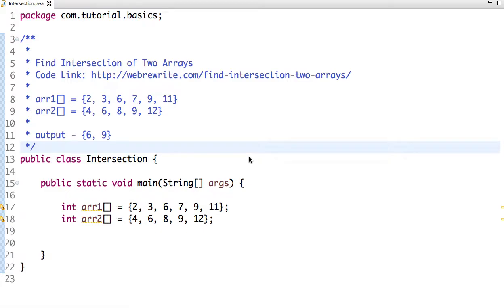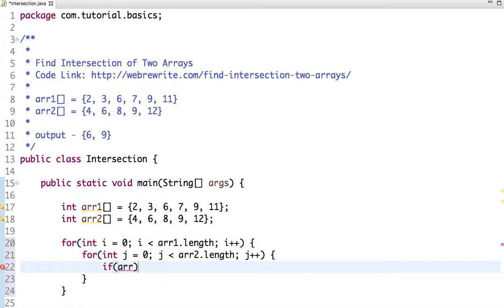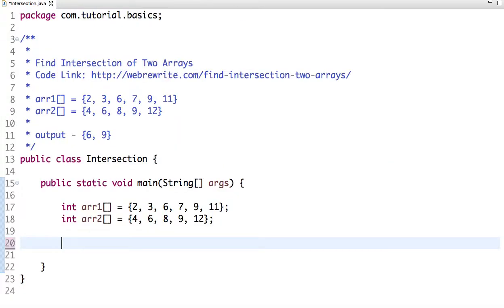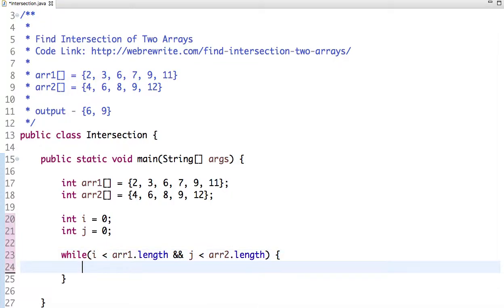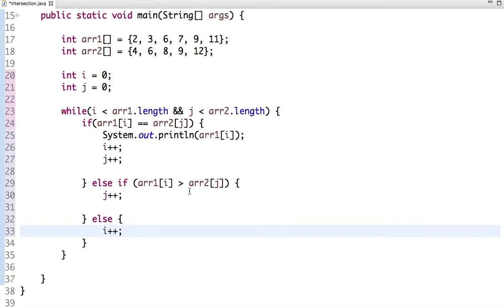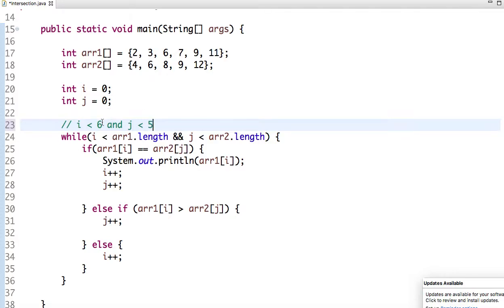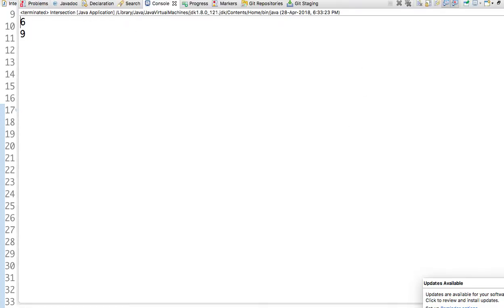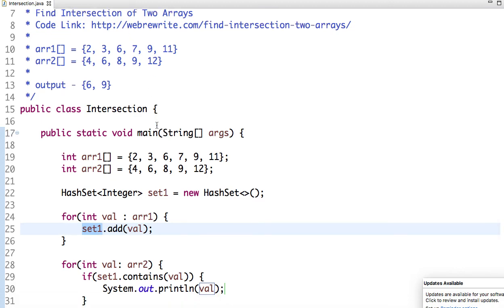Find Intersection of Two Arrays - Java Code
Write a java program to find intersection of two arrays.
Write a java program to find common elements in two arrays.

Given two sorted arrays, Write a java code to find intersection of two arrays. For example, if the input arrays are:

arr1[] = {2, 3, 6, 7, 9, 11}
arr2[] = {4, 6, 8, 9, 12}

Then your program should print intersection as {6, 9}